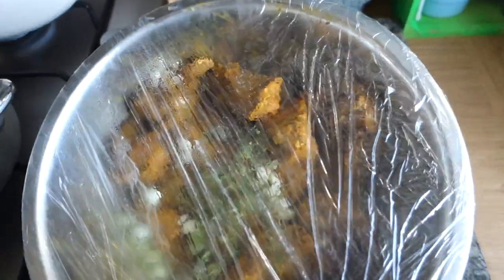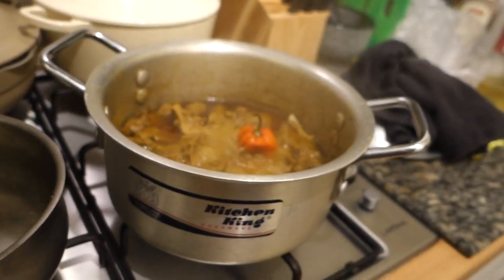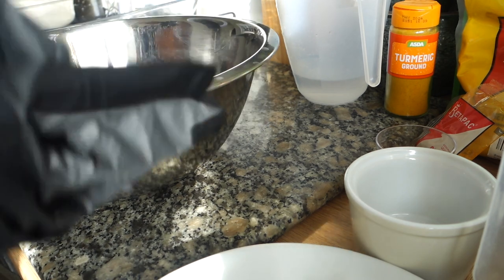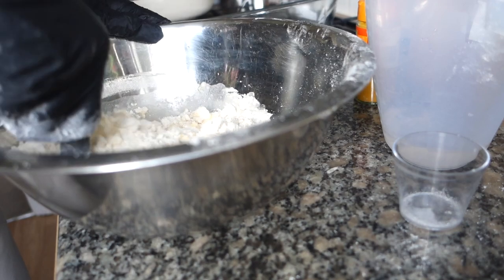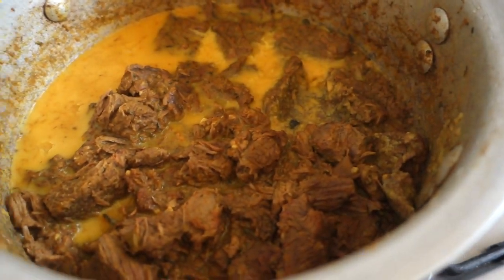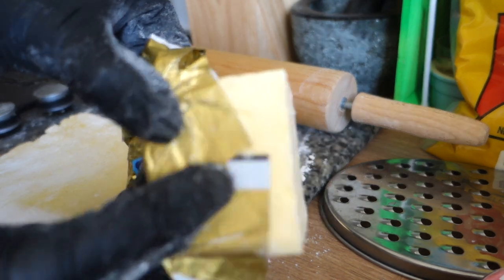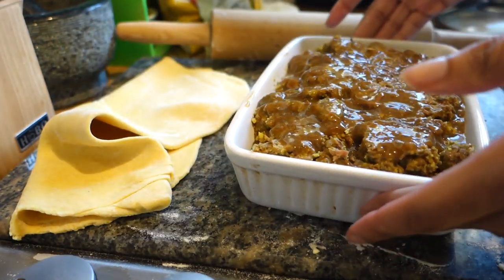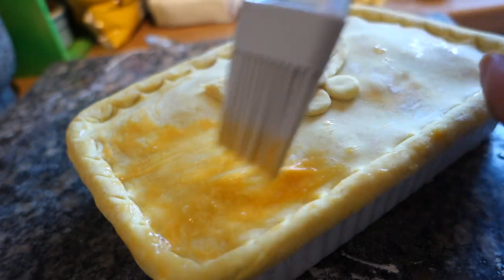Watch Me Make My CURRY GOAT PIE with a PATTY CRUST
Hey everyone!

Chanell x

P.S... Here is the ingredients list for my Curry Goat Pie! If you make this at home, don't forget to let me know what you thought in the comments 🥰

Ingredients List:

Curry Goat:
2lbs Goat Meat or Mutton (Leg or Shoulder)
2 tbsp or Beta Pac Curry Powder
2 tsp All Purpose Seasoning
1 tsp Black Pepper
1 tsp Garlic Salt
1 tsp Dried Thyme
8 Pimento Seeds/All Spice or 1/2 tsp Ground Pimento
2 tbsp Maggi Liquid Seasoning
2 Chopped Garlic Cloves
1 & 1/2 tsp Chopped Ginger
1/4 Scotch Bonnet (Chopped - no seeds)
Fresh Thyme
1/2 tsp Garlic Granules

Extras:
1 Whole Scotch Bonnet
2 Spring Onions
Vegetable Oil
1 tsp Curry Powder
1 Beef Stock Cube

For Extra Gravy:

I made a stock with the leftover bones and thickened with gravy granules. I added the scotch bonnet from the main curry goat pot and left to simmer for 15 mins.

For Pastry:

1 & 1/4 Cup of Plain Flour
1/4 tsp Salt
3/4 tsp Sugar
1/2 tsp Tumeric
1/2 tsp Beta Pac Curry Powder
70ml Cold Water (Add Water gradually)
70g Unsalted Butter
Extra Butter and Shortening/Lard for layering pastry
1 Egg Yolk